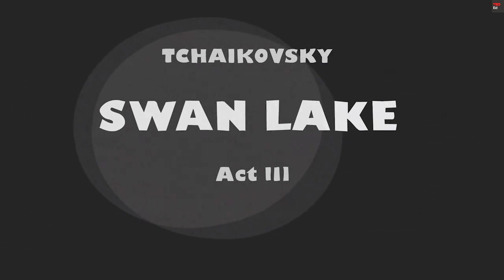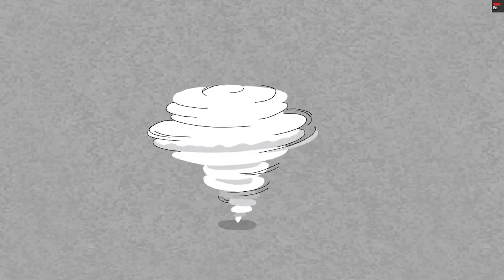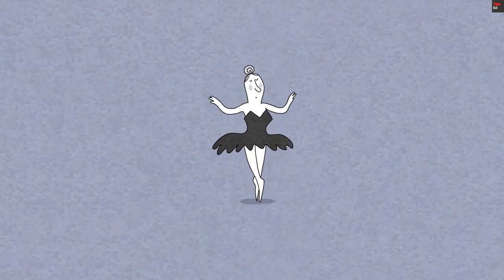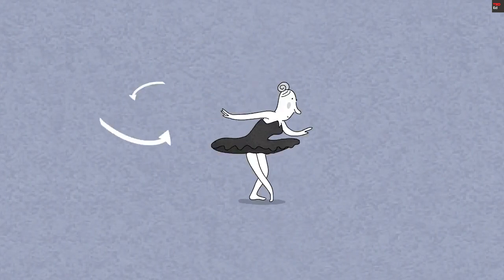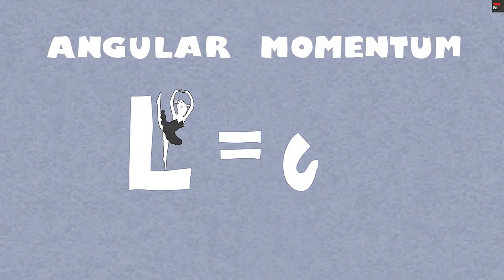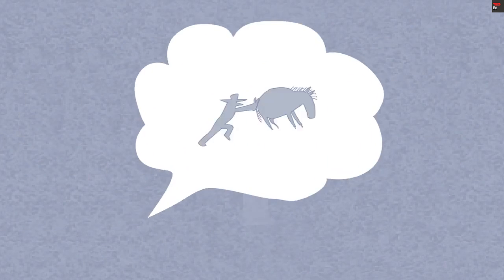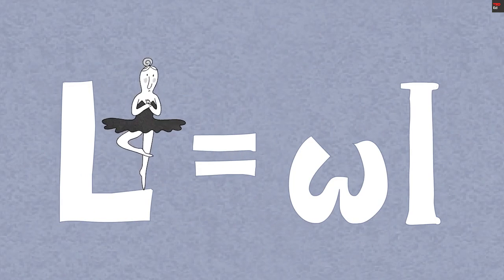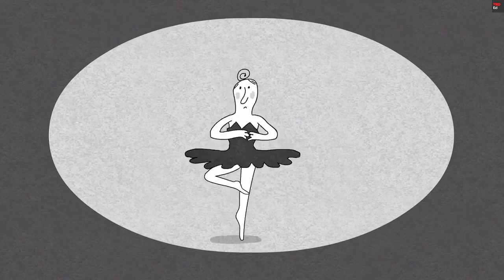La Física del Ballet by Ted Talk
Este video nos platica sobre el eje de las bailarinas y bailarines a la hora de Girar.
Muy importante conocer, practicar y dominar este concepto para mejorar las Piruetas.

¿Quieres entrar a nuestras Clase ONLINE totalmente GRATIS?